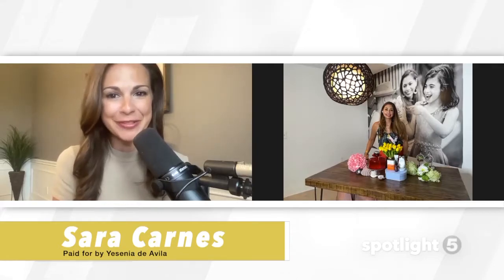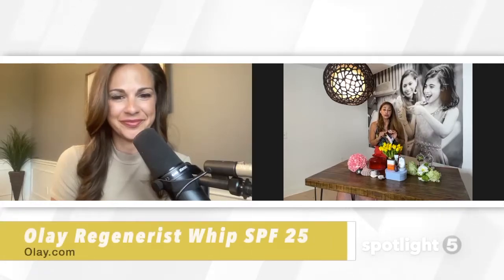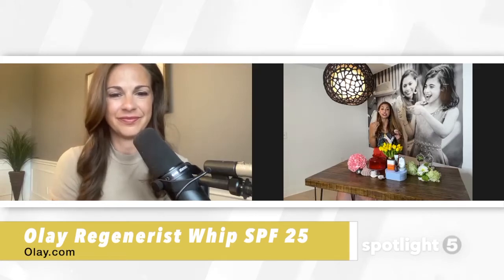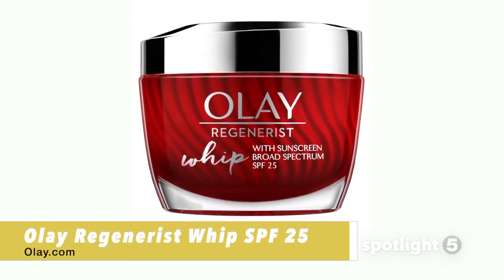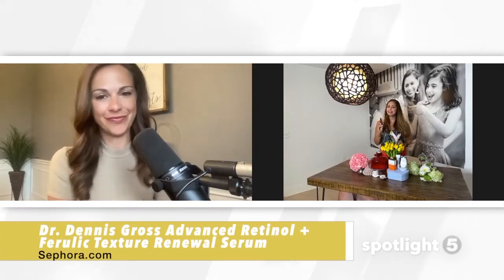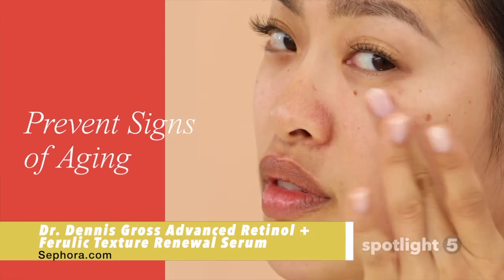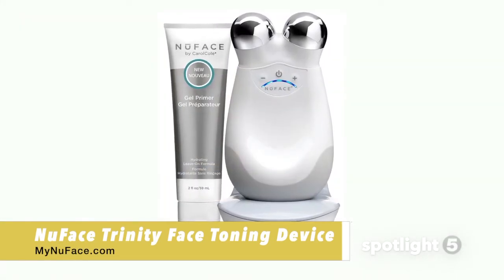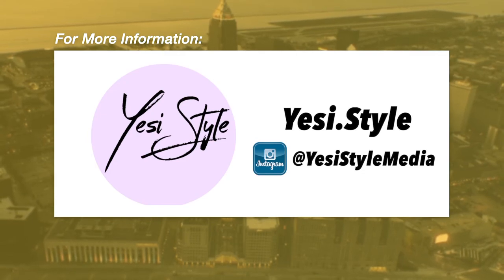Yesenia De Avila ~ Lifestyle Expert: End-of -Summer Beauty Essentials.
Olay Regenerist Whip 25
 Dr. Dennis Gross Advanced Retinol + Ferulic Texture Renewal Serum
NuFace Trinity Face-toning